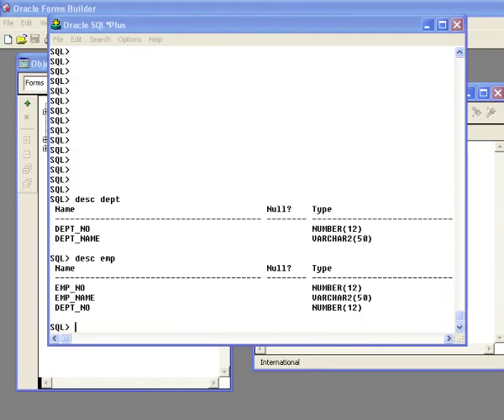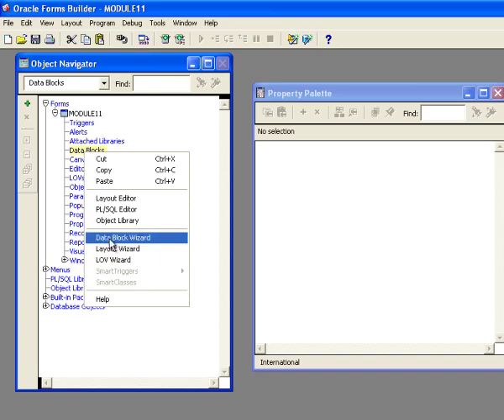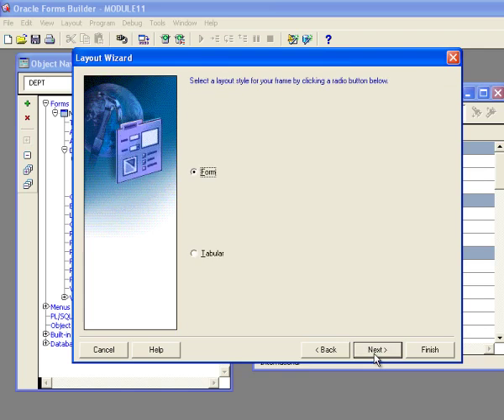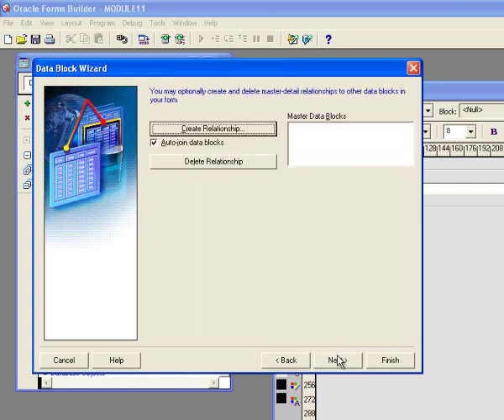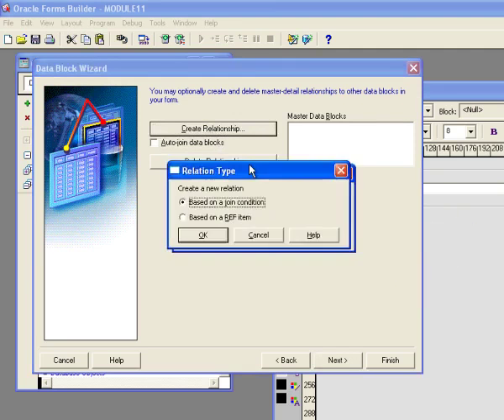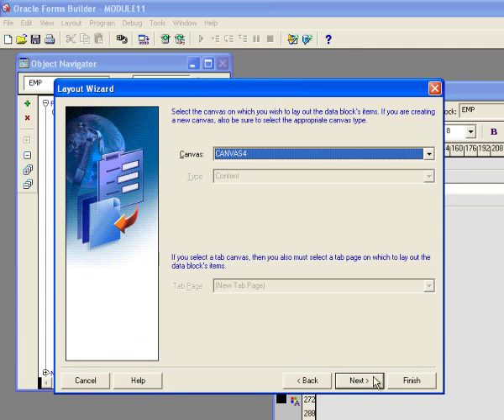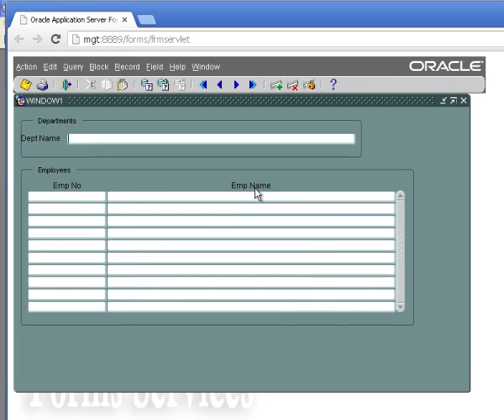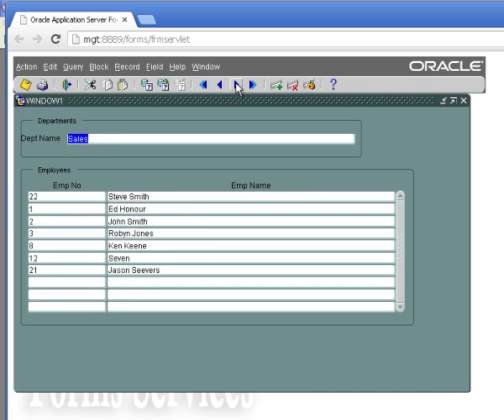Oracle Forms 11g Creating a MasterDetail Block Relationship 1